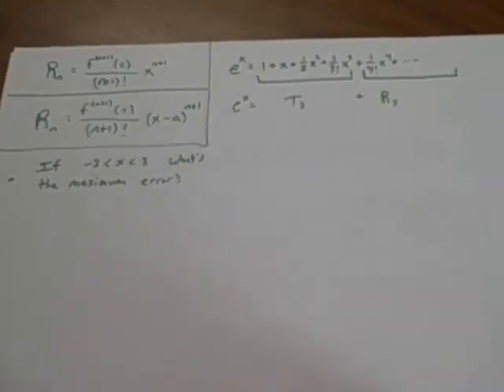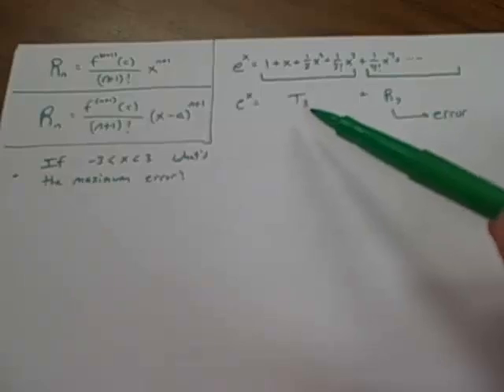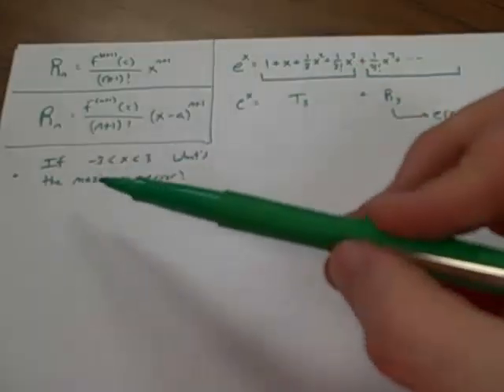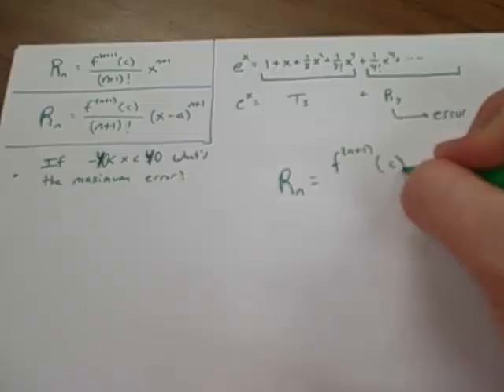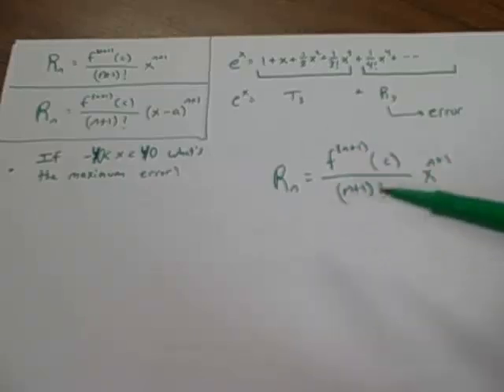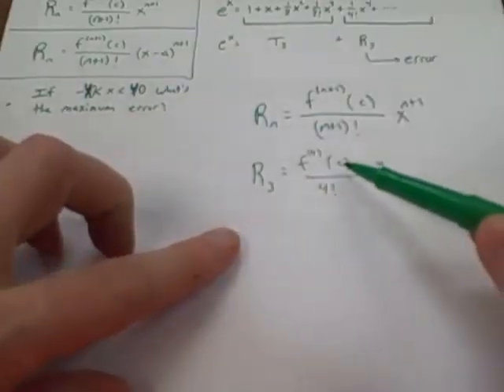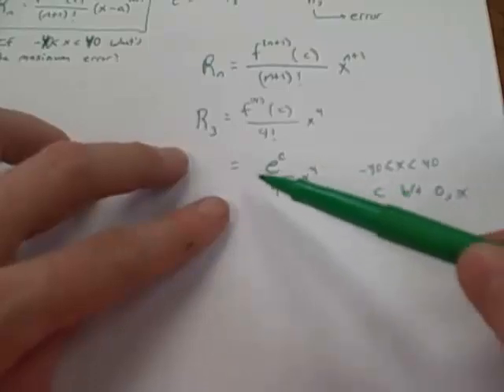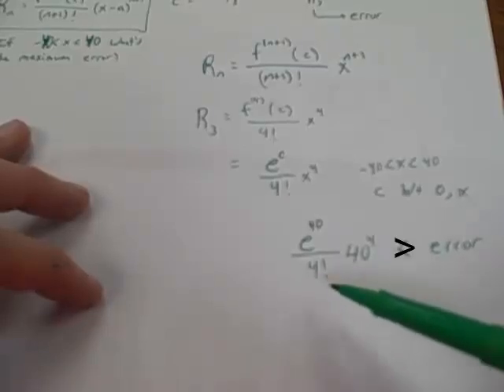Taylor Remainder Example 1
An example of the Taylor Remainder Theorem for my calc BC class